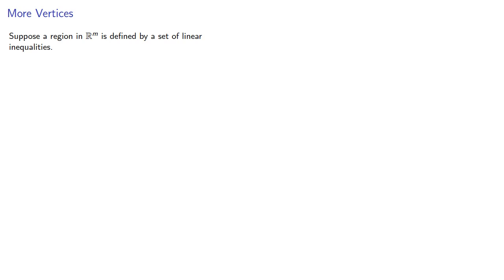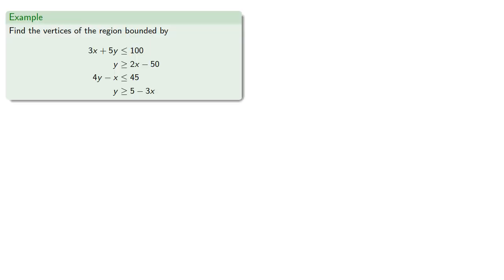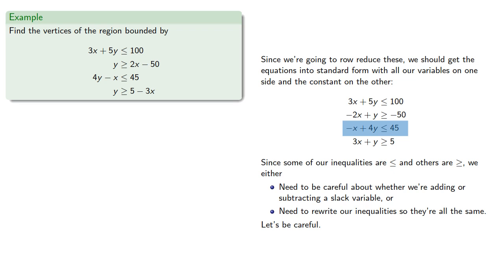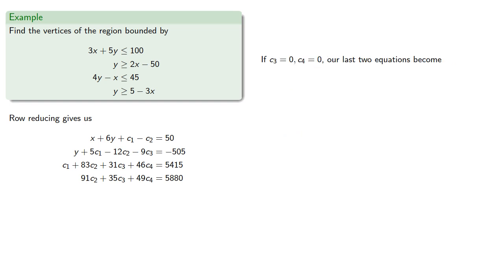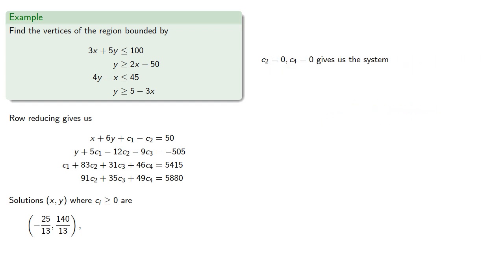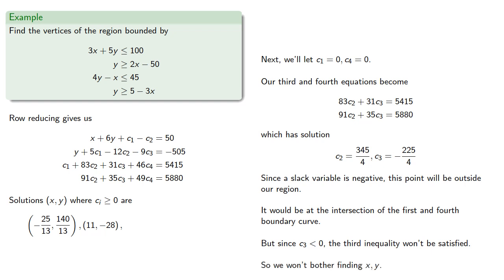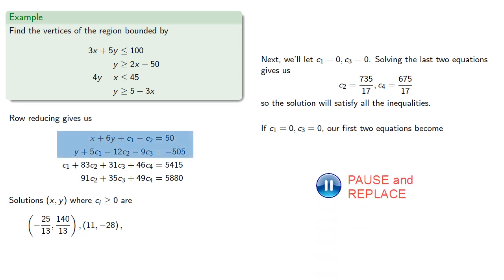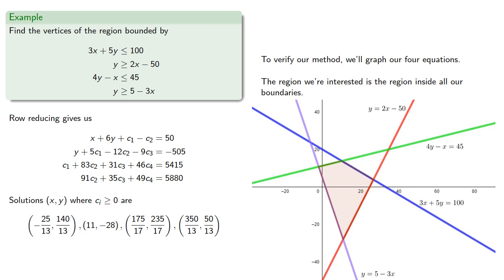Finding the Vertices of a Region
Finding the vertices of a region is an important step in the simplex method.